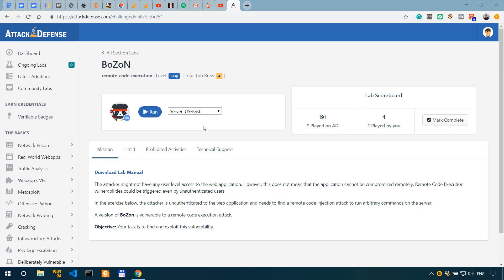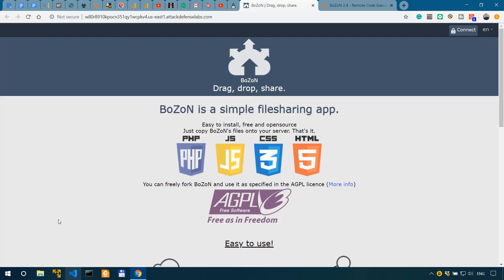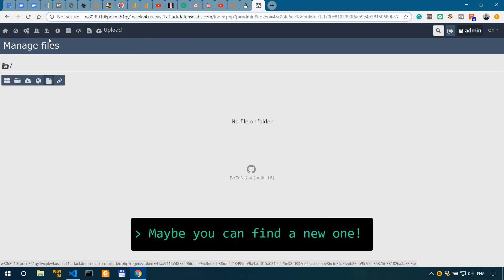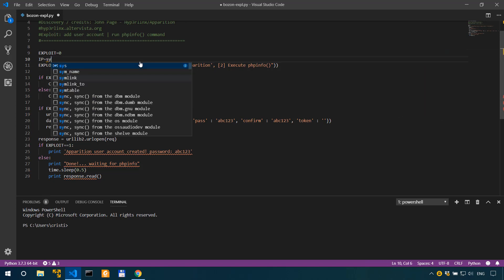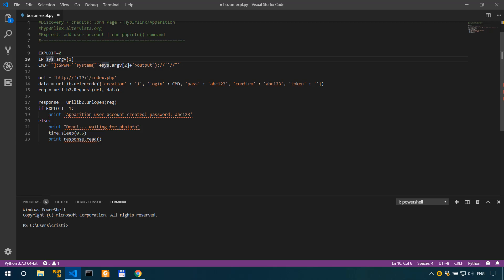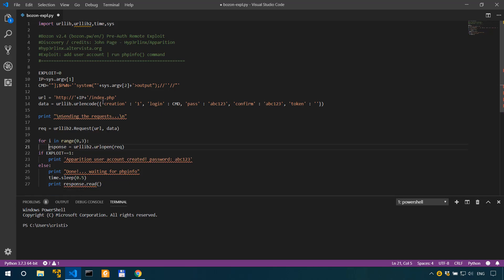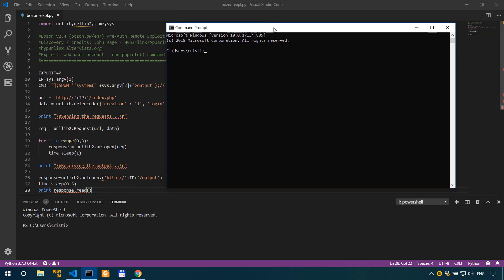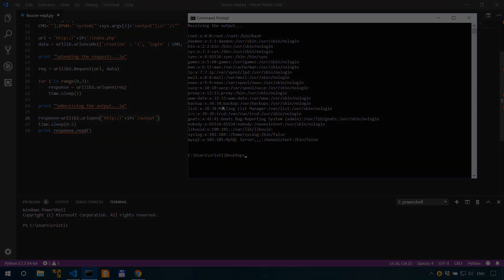Practical Pentesting - How I Modify and Fire a Python RCE Exploit - AttackDefense Labs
Books I recommend for Penetration Testing and Ethical Hacking:

1. TJ O'Connor - Violent Python
2. Dafydd Stuttard - Web App Hacker' s Handbook (2nd Ed)
3. Peter Yaworski - Web Hacking 101
4. Jon Erickson - Hacking: The Art of Exploitation (2nd Ed):
5. Peter Kim - The Hacker Playbook 3 (2018)
6. Peter Yaworski - Real-World Bug Hunting

In this video I modify a remote code execution exploit (RCE) in Python and then use it against a live target in the safe and legal environment of AttackDefense Labs. The vulnerability that I focus on is for the Bozon web application.